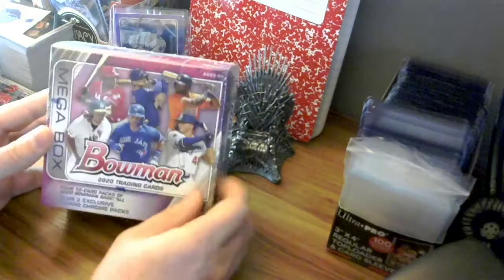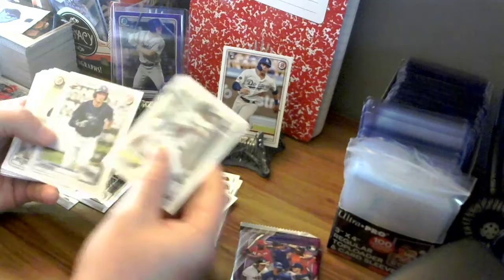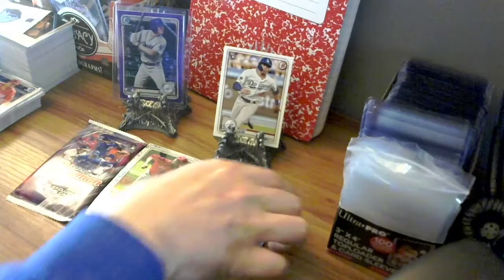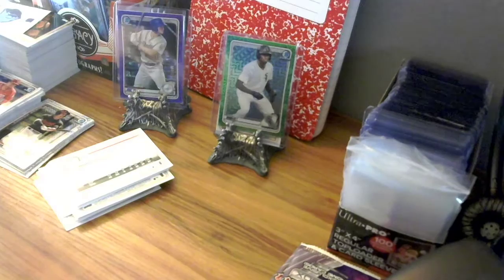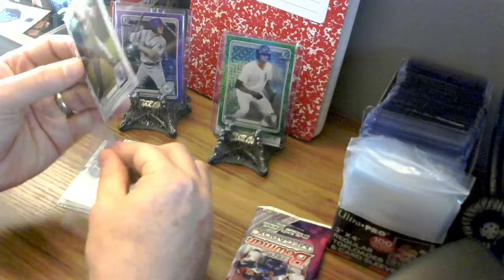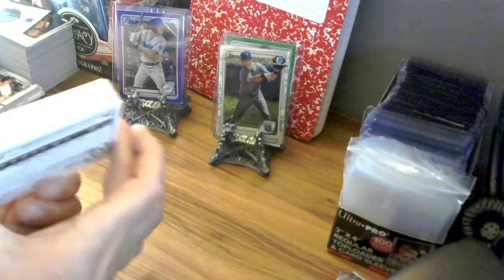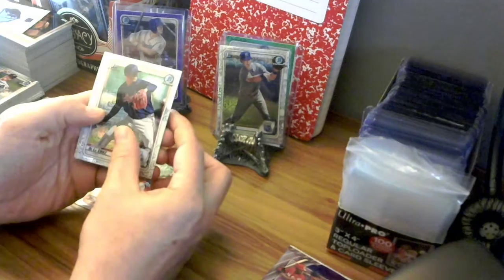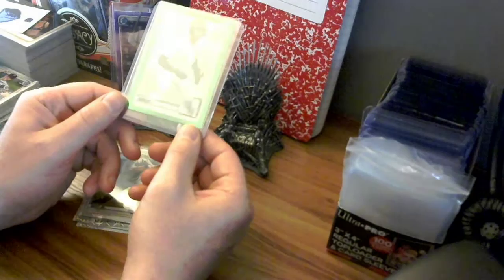2020 Bowman Blaster Box Break PART 2 **Luis Robert Gavin Lux Bobby Witt Jasson Dominguez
2020 Bowman Blaster Box Break PART 2 **Luis Robert Gavin Lux Bobby Witt Jasson Dominguez

Had fun with this Mega Box Break

Ebay Store
Instagram Bonald Collectables